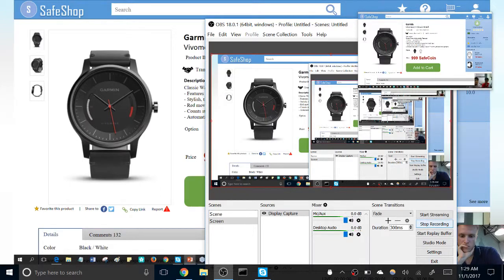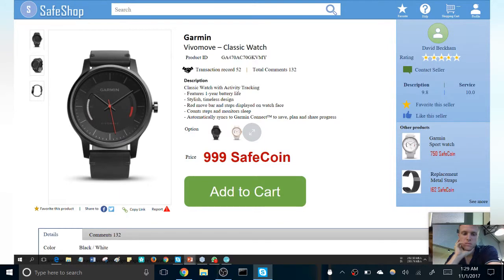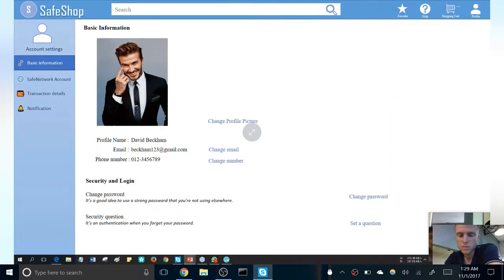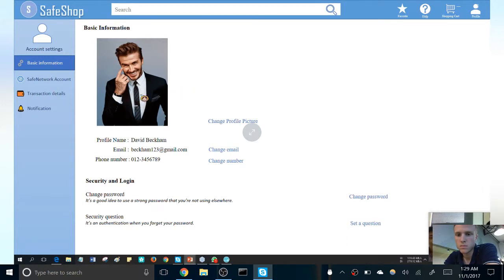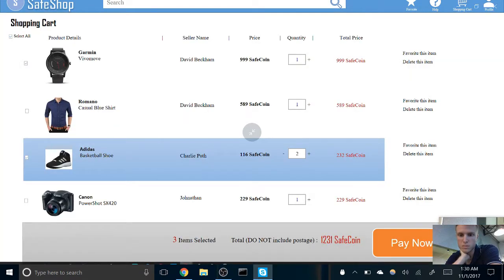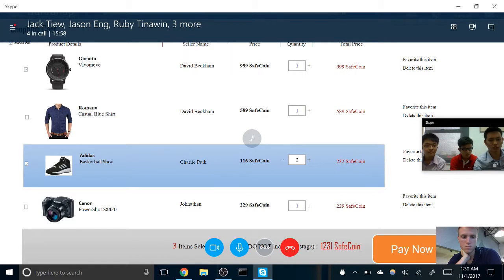SAFE-FS University App Dev Tutoring #1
INTI College of Subang, Malaysia

Students are using MaidSafe Alpha 2 to get lessons on how to make an online marketplace, secure from data loss or cyber attacks with cutting edge decentralized network technology. Completely anonymous and secure consumer shopping experience for University credit.